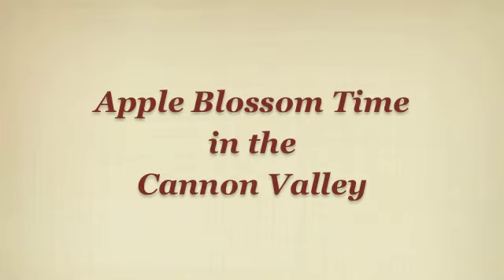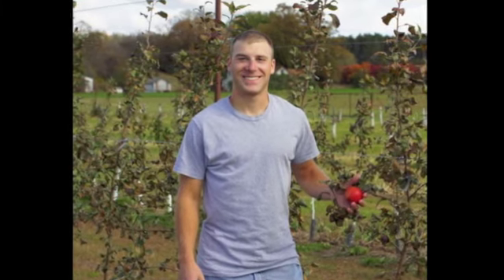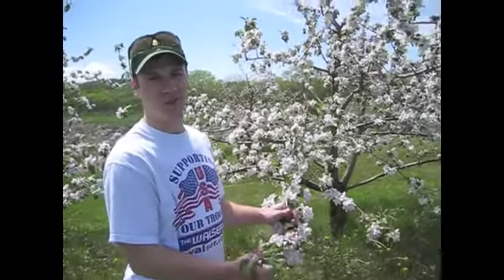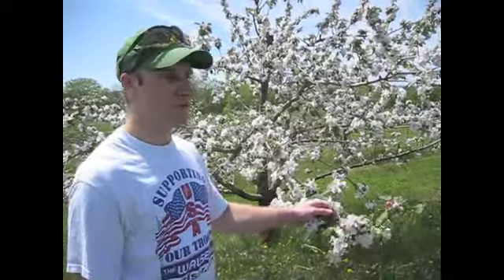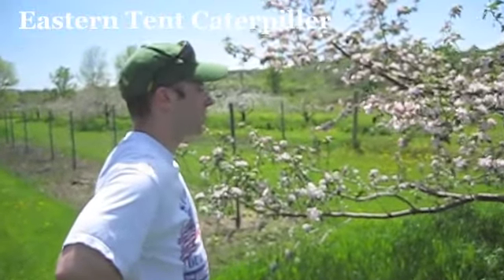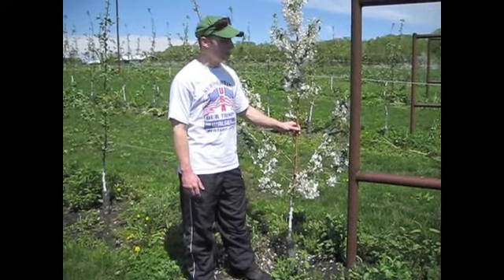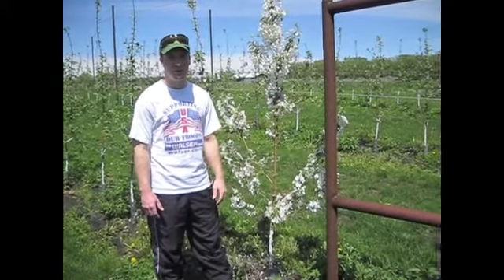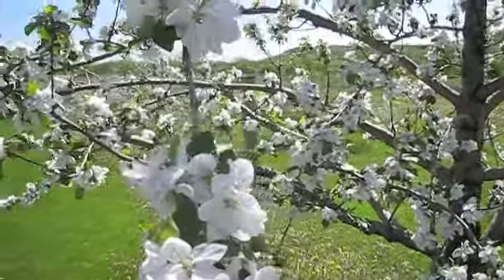Lucking's Apple Orchard - Cannon Falls, MN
Hints and suggestions as to raising apples by Nick Lucking, field manager and horticulturist.  To see more videos about Cannon Falls, MN go and click on Along the way... with Rosie